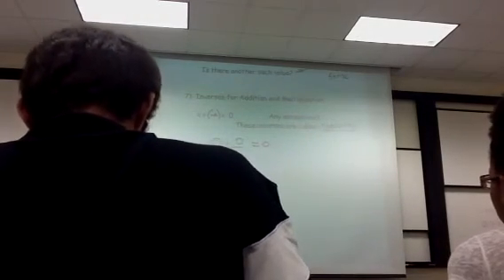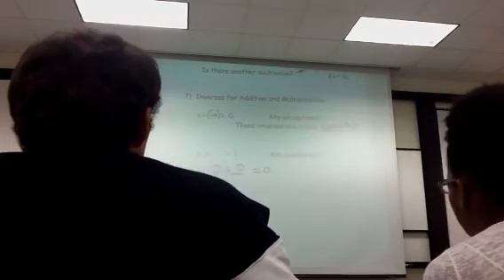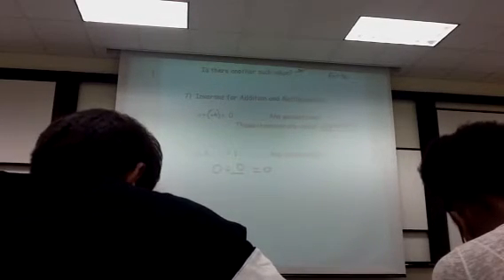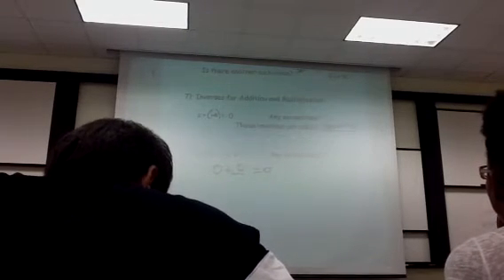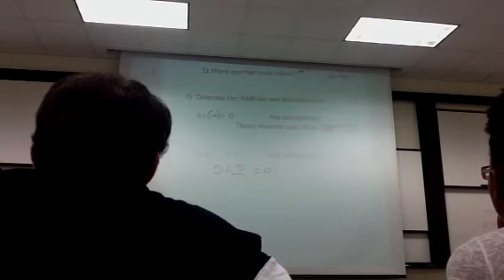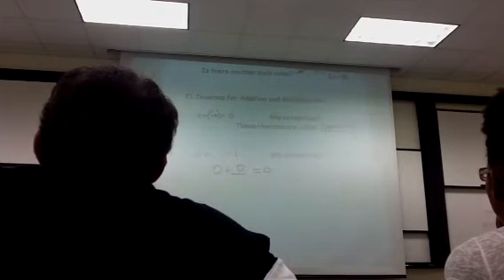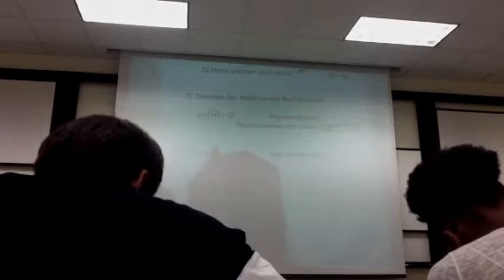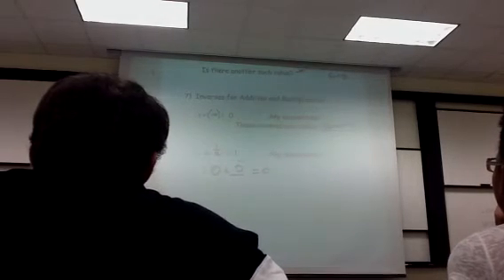College algebra class 2 part 5